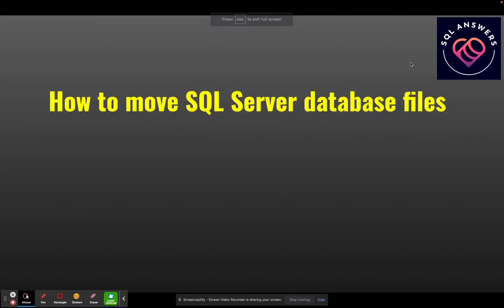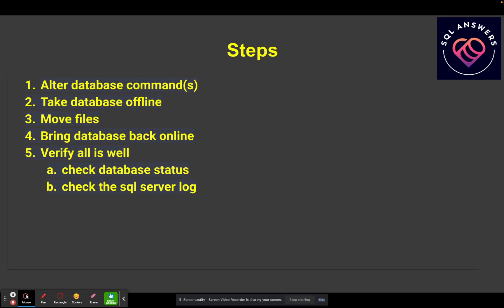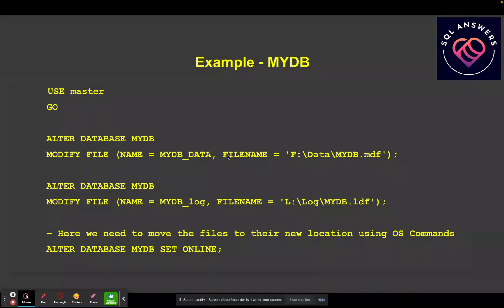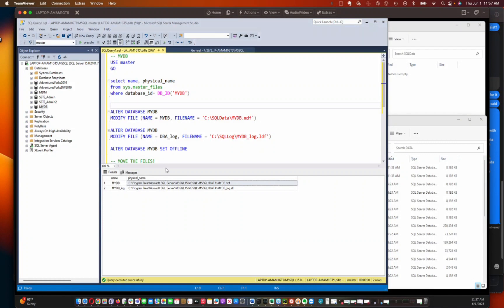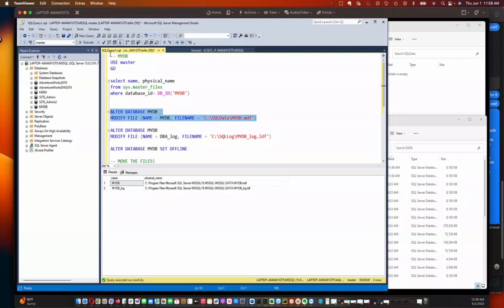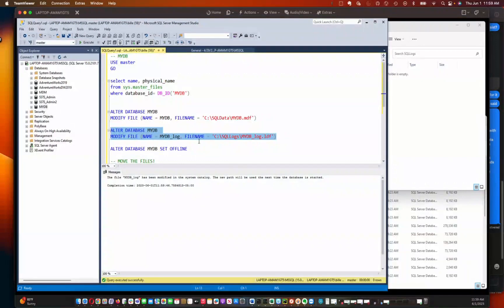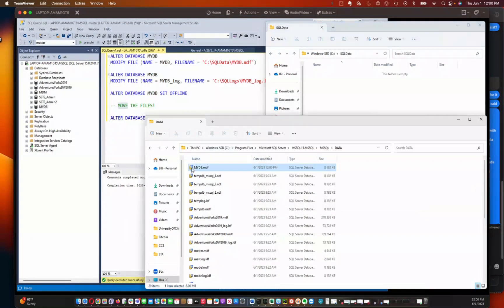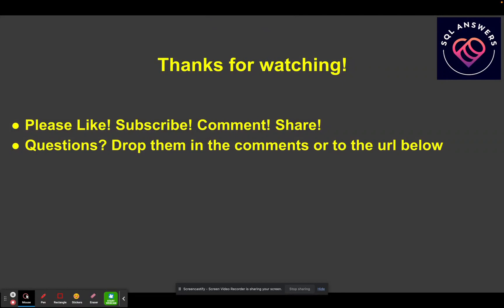How to Move SQL Server Database Files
This video shows you how to move SQL Server database files! There are several reason why you may have a need to do this! We discus some of those reasons. Then we go over the steps to follow, and finish up with an example to solidify your knowldge!

If you would like to submit a question please drop it below!